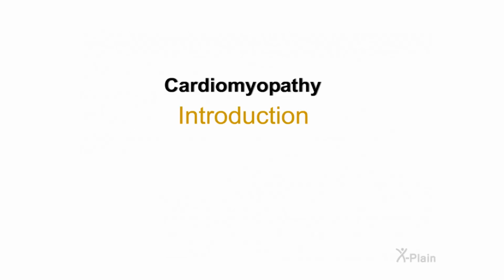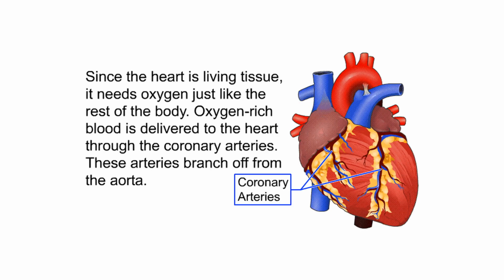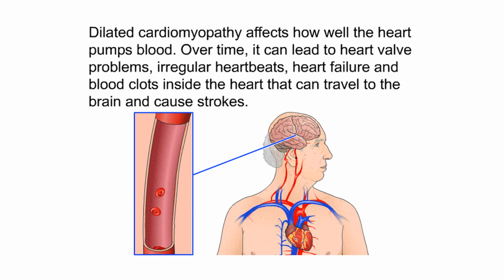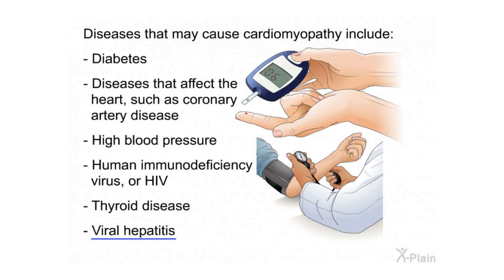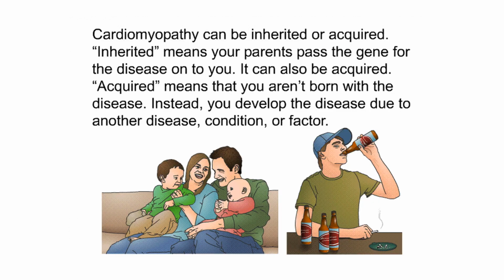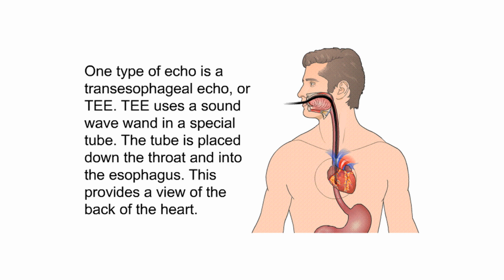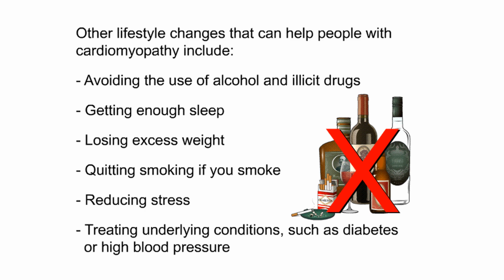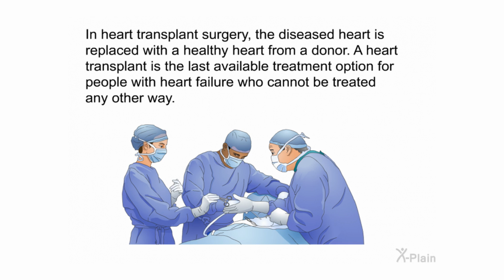Cardiomyopathy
This program explains cardiomyopathy, including the different types. It also covers symptoms, causes, diagnosis, and treatments.

Sections:
00:00 - Start
00:32 - Introduction
01:17 - The Heart
03:21 - Types
05:45 - Symptoms
06:53 - Causes
08:07 - Diagnosis
11:02 - Treatment
14:31 - Summary
15:49 - End

ctf20102 Cardiomyopathy